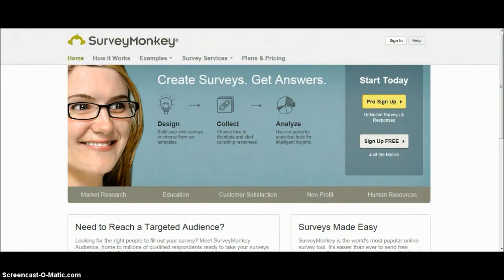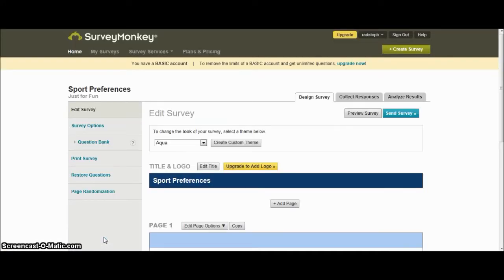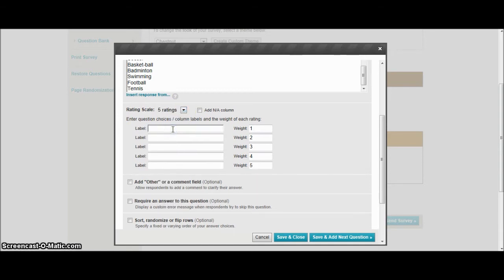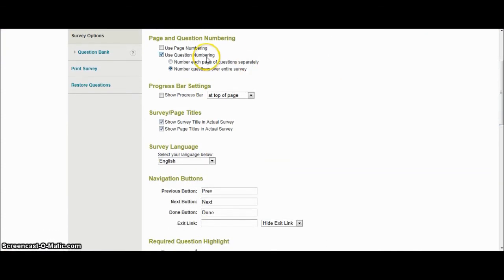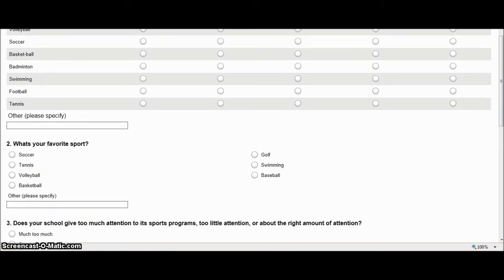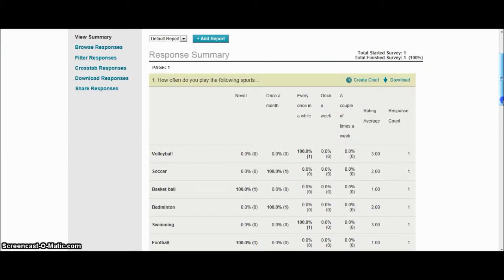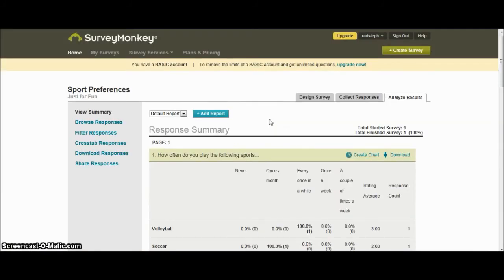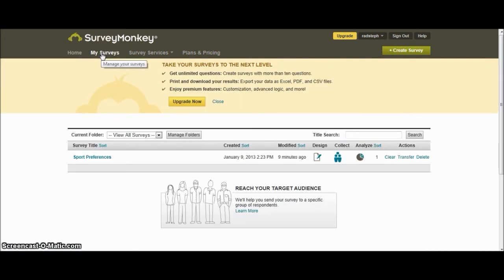BTT Tutorial Video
Here is the BTT Tutorial Video by Stephanie Meler and Radhika Khosla.